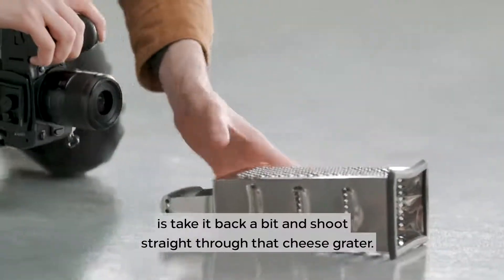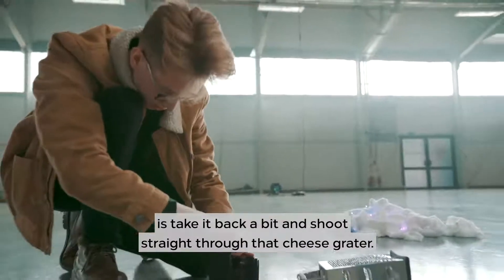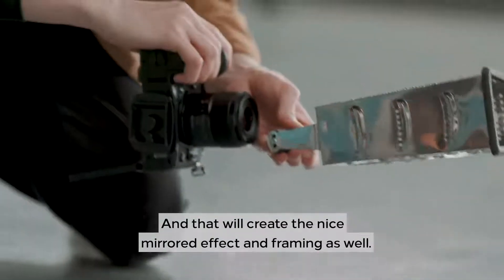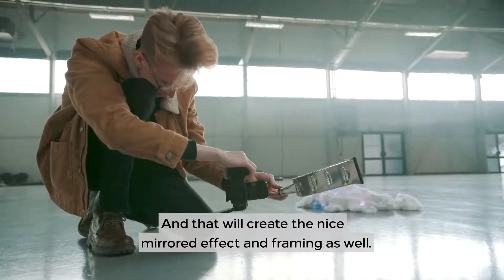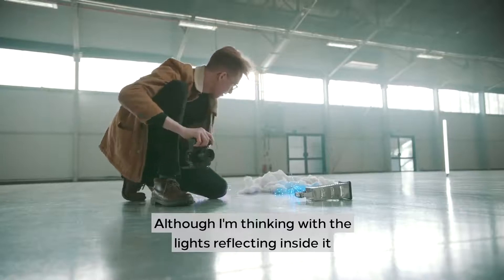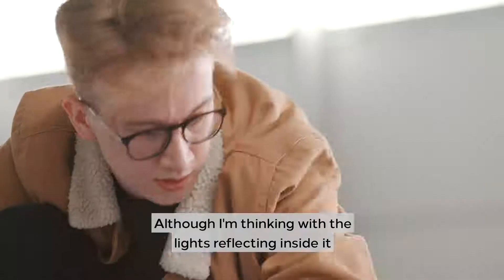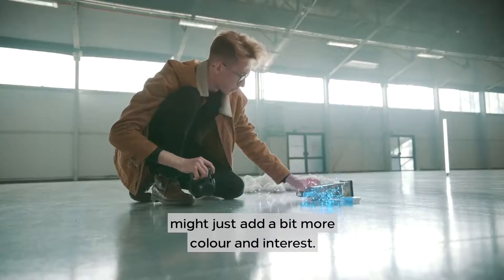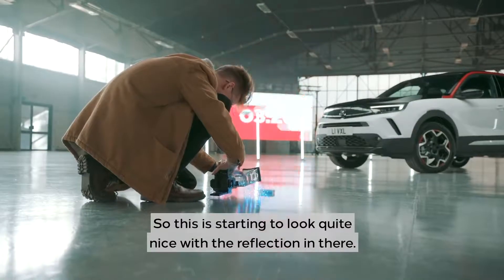Unbox Your World - How To No1 - Vauxhall Mokka from 01.12.20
Unbox your World